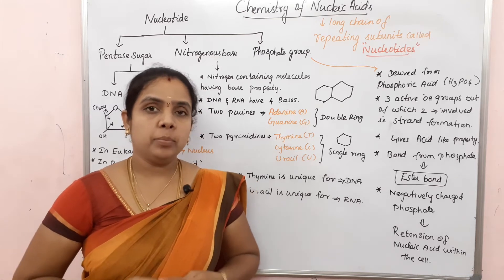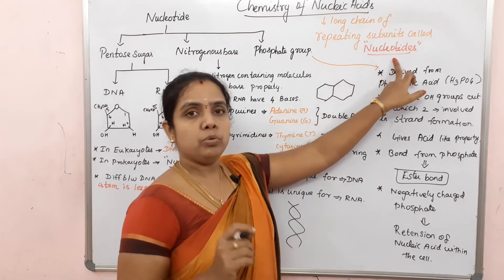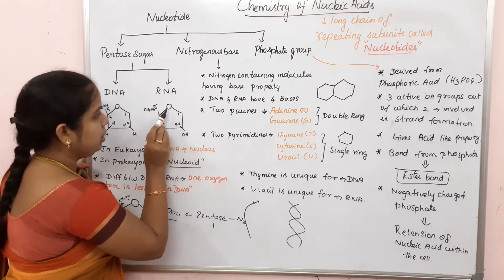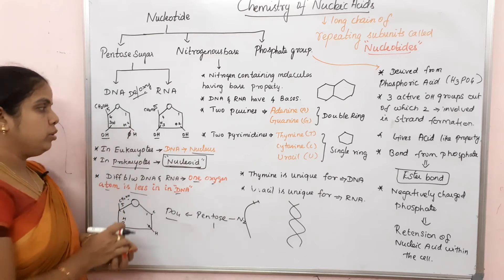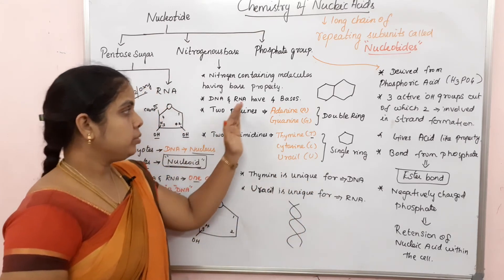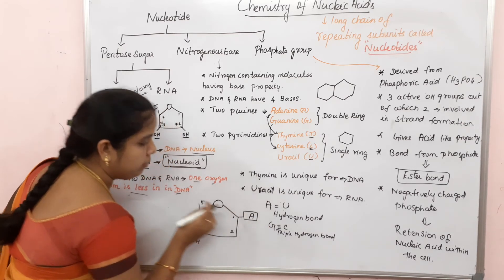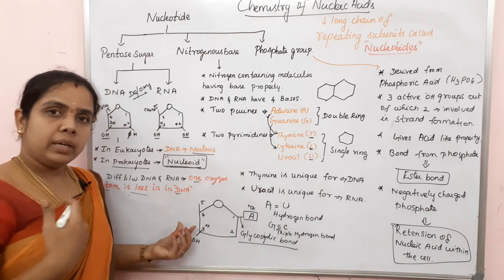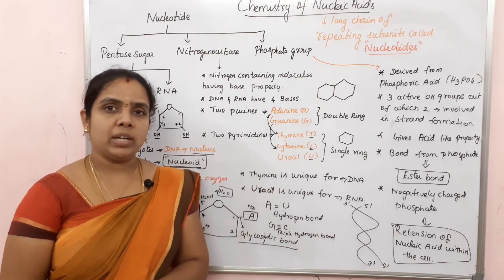Chemistry of Nucleic Acids Class 12 in Tamil| Molecular Genetics in Tamil| Neet 2021| Cbse| TNSCERT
Chemistry of Nucleic Acids